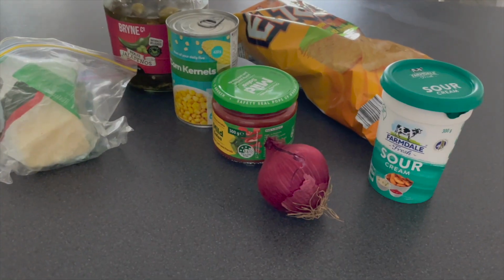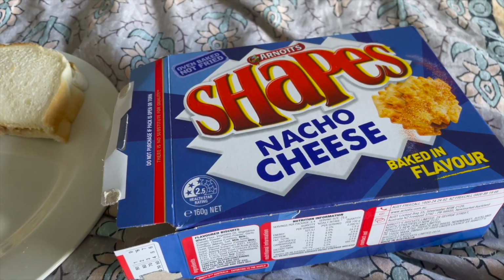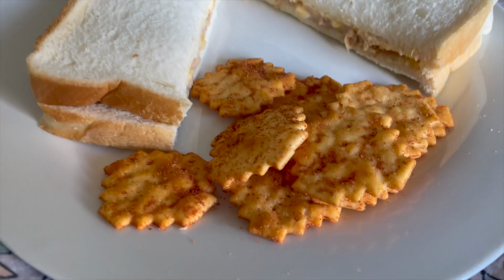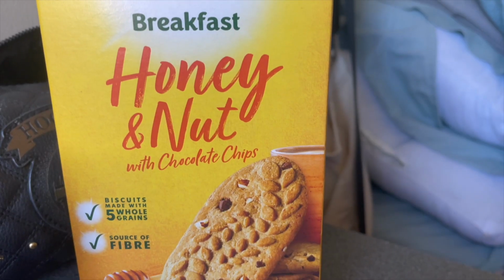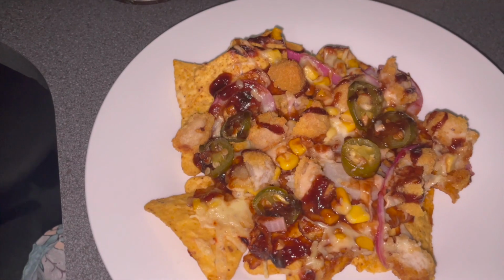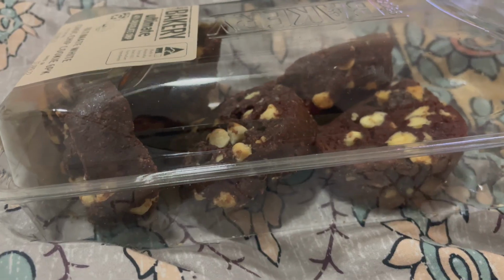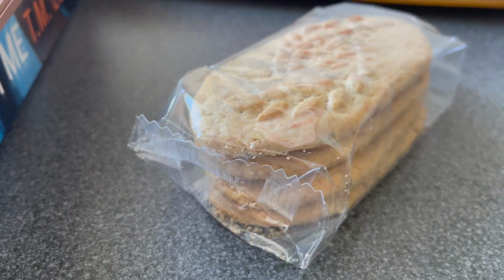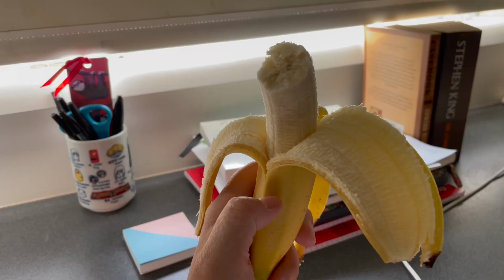What I Eat In A Week In Australia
In today's video I vlogged all the food I ate in one week!

Duvolle®
Duvolle® Radiance Spin-Care System

*aff links